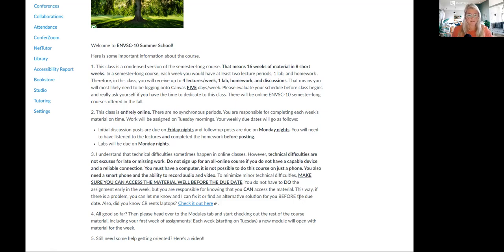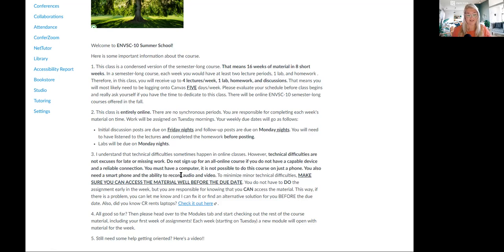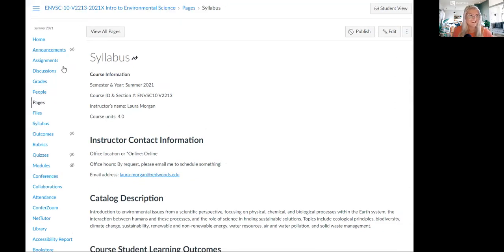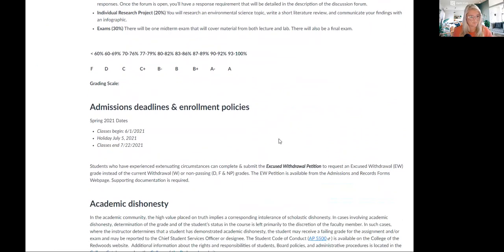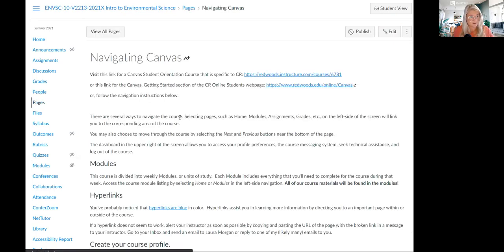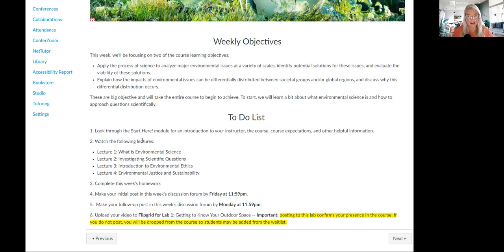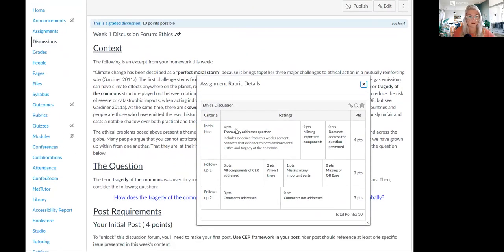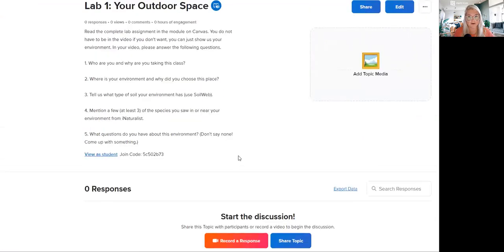ENVSC-10 Orientation Introduction